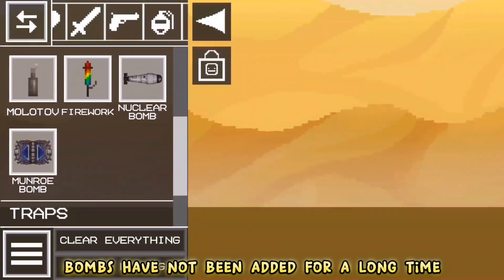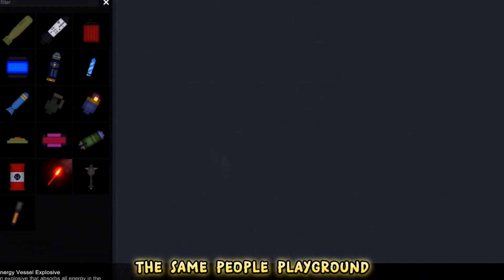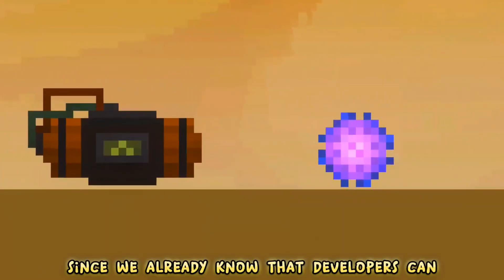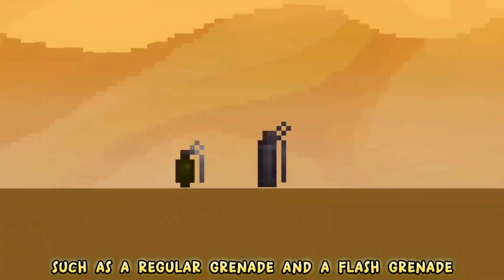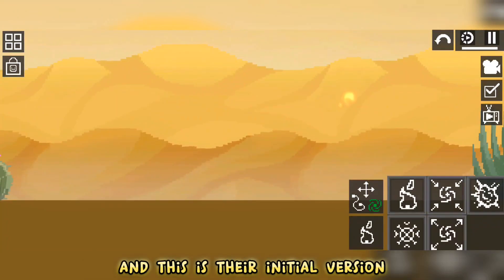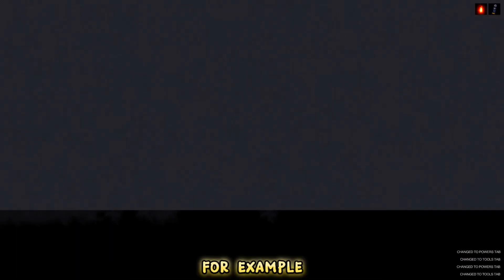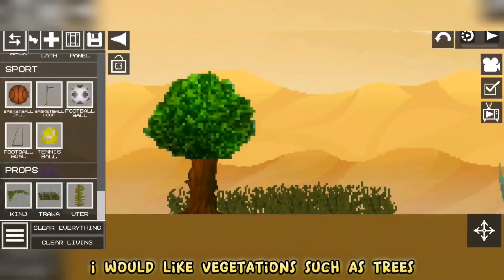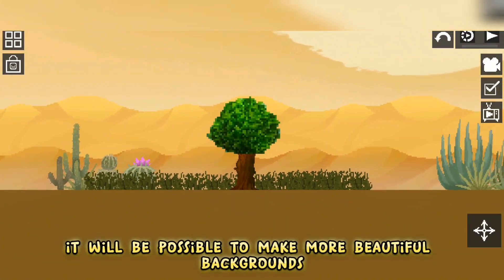UPDATE 19.5! WHAT'S NEW? in Melon Playground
melonplaygroundmeme